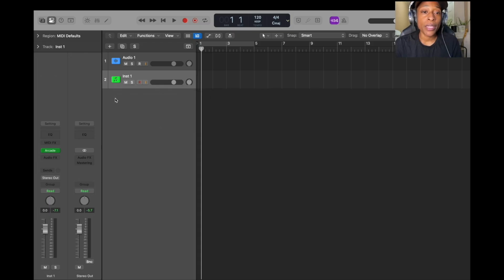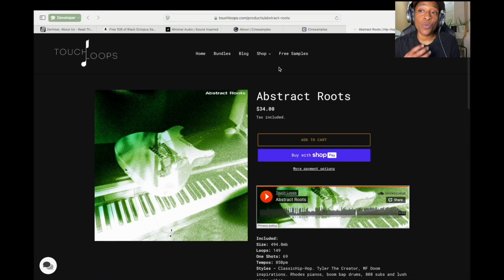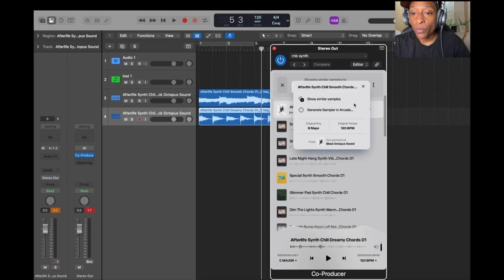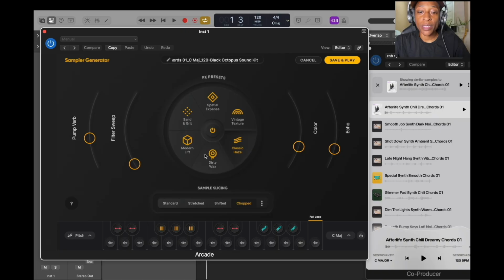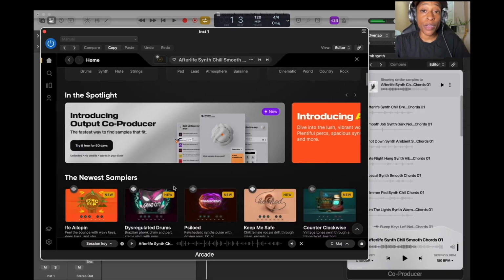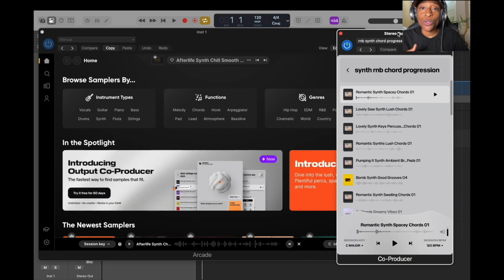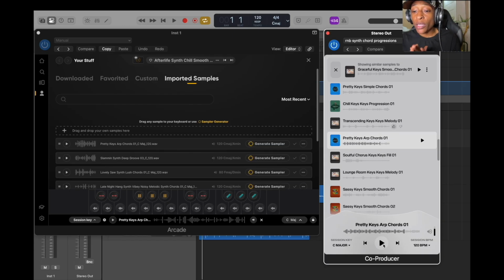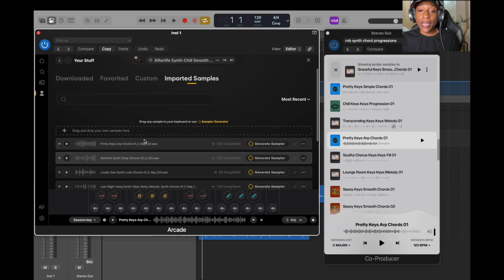Co-Producer 1.0.4 Update | New Features + Full Tutorial For All Features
List to all the partnered music software companies Output is collaborating with for their music libraries

Try Co-producer out for free as well as Arcade. If you want to support me then please use my links
 They are free to try

0:00 | Intro
0:55 | How to Load Co-Producer and Arcade in Your DAW
1:21 | How to Save Your Co-Producer Prompts as Presets
2:59 | New Samples Partners in Co-Producer
5:15 | Previewing Black Octopus in Co-Producer
6:25 | Show Similar Samples in Co-Producer
6:47 | Drag and Drop Co-Producer Sample into Your Daw
7:09 | Show Sample Information in Co-Producer
8:09 | Import Samples into Arcade from Co-Producer
8:56 | Create a Sampler Kit in Arcade
10:16 | Generate Sampler Tutorial in Arcade w Co-Producer Samples
14:36 | Capture Audio Tutorial in Co-Producer
17:21 | How to Search For Co-Producer Loops in Arcade
20:27 | Important Tips to Use Co-Producer Interface by Output
22:02 | Sampler Generator in Arcade Tutorial. How to set sample key